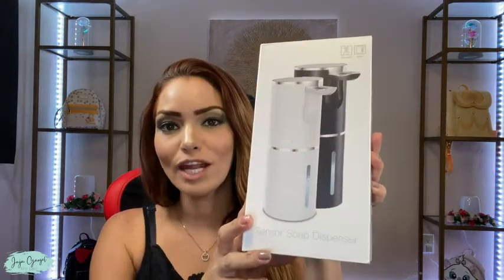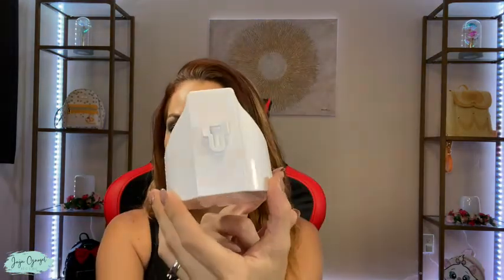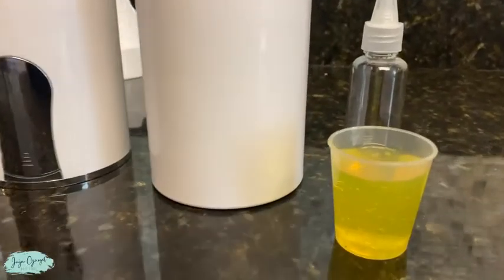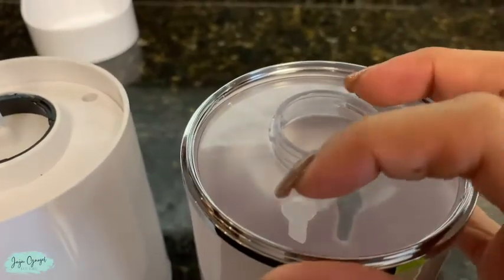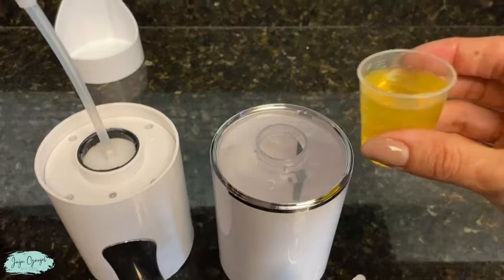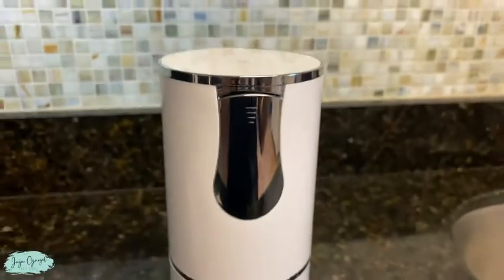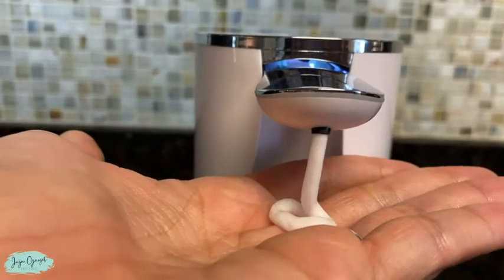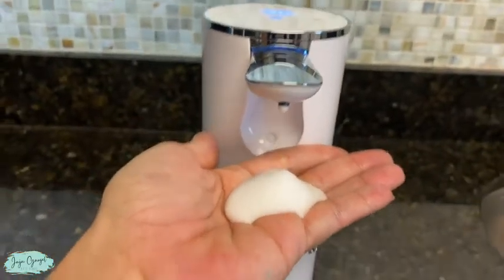YIKHOM Automatic Soap Dispenser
In this video we will be showing this Five Foaming Level Adjustable, Foldable Touchless Hand Sanitizer Dispenser 16.18oz/460ml Wall Mountable Sensor Dispenser, USB C Rechargeable for Bathroom Kitchen, If you enjoy the video let us know in the comments! 😃